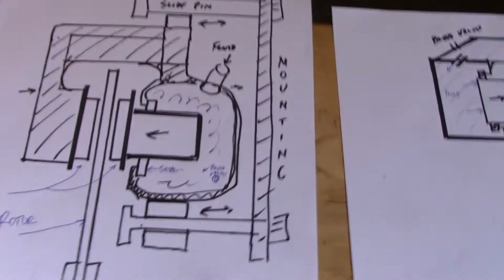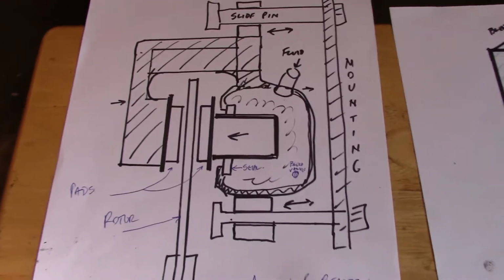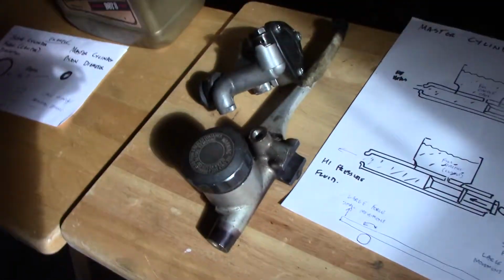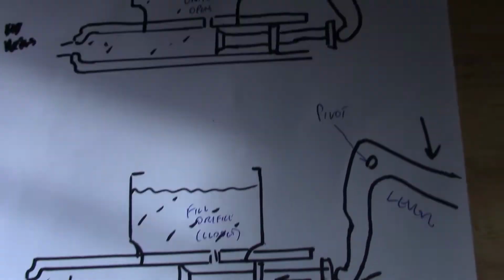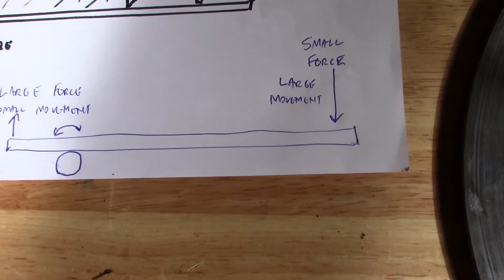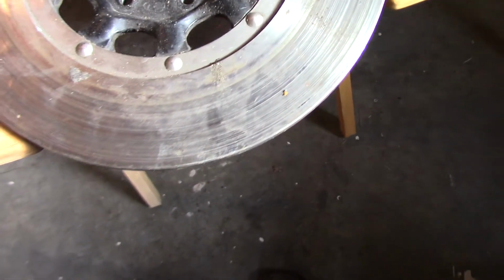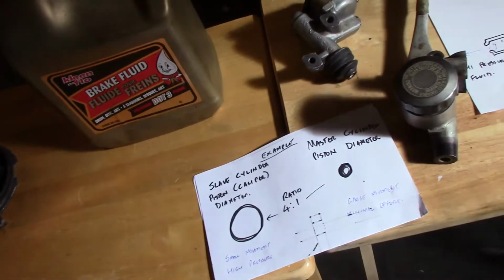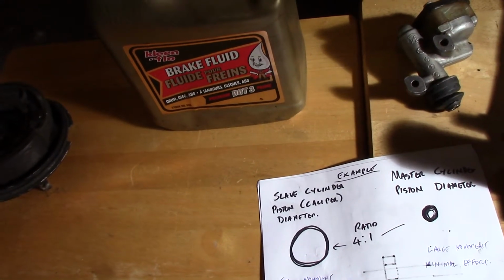A TYPICAL MOTORCYCLE BRAKING SYSTEM. A walk through explanation of basic function . Episode 3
Hey everyone,

Welcome to Motorcycle Mentor. In this YouTube series, I'm going to cover all of the ins and outs surrounding motorcycle maintenance. This is a series which is designed to help novice motorcyclists understand their machines and the basics of essential maintenance. I will be sharing my 45 years of experience to help motorcyclists of all skill levels to do basic motorcycle maintenance and repairs.

MOTORCYCLE MENTOR:  A simple step by step guide to motorcycle maintenance.